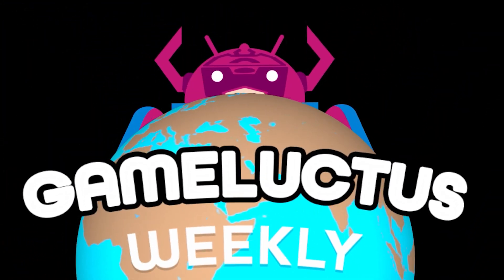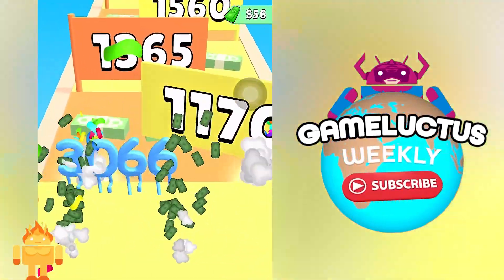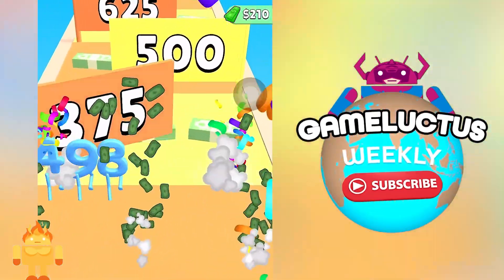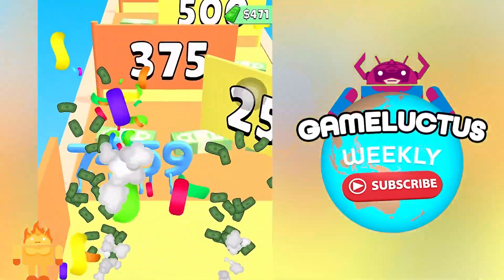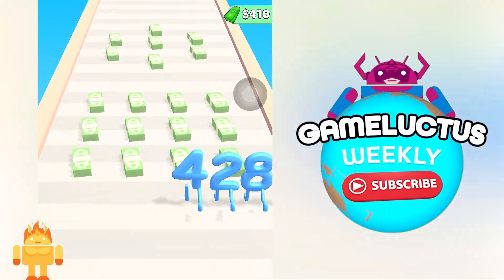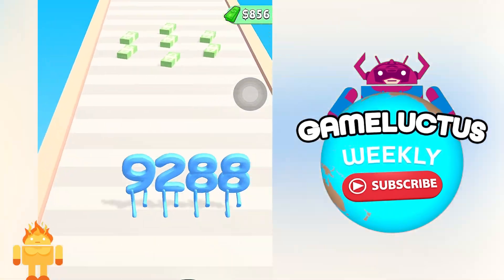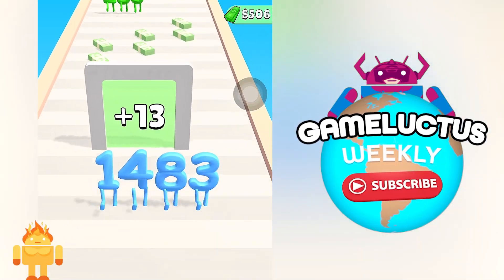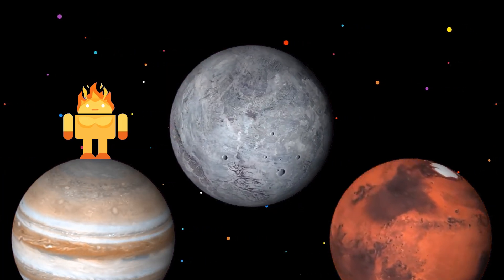Max Level Speedrun! - LEVEL NUMBER RUN (Fun Math Gameplay)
Check your math skill!
Run and Math!
It's a simple casual game, but... it HARDER then you think!

💬 Share your favorite moment in the comments!
🚀 Let others enjoy it too — Share now!